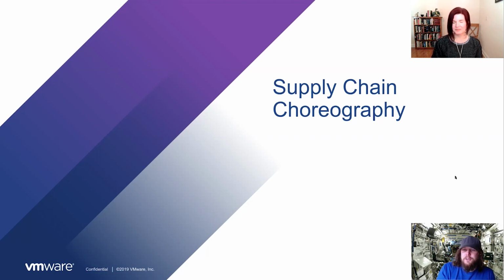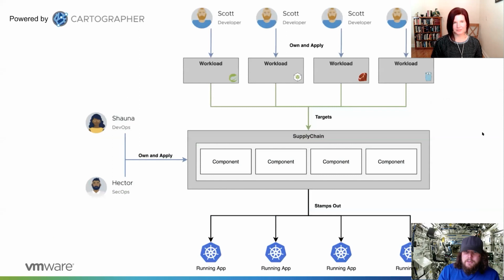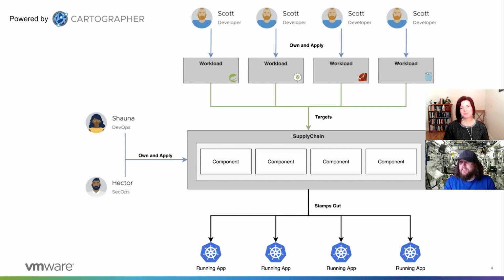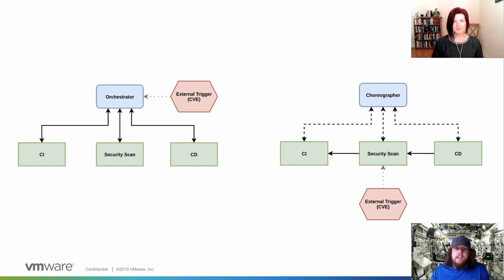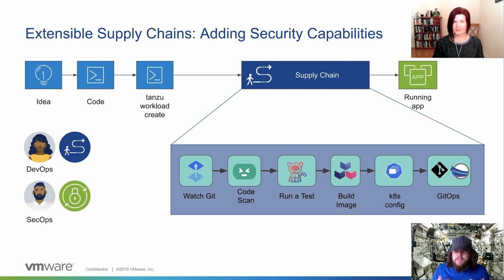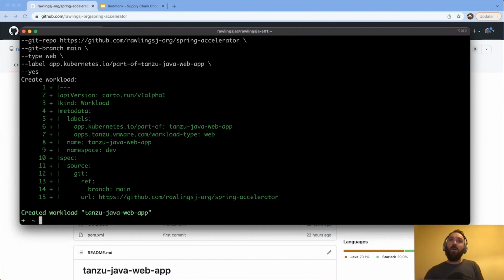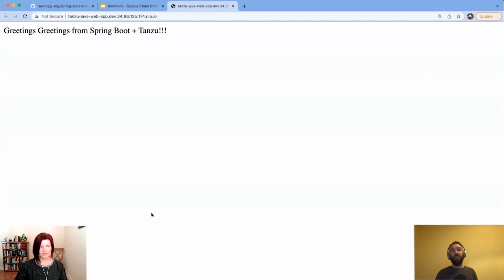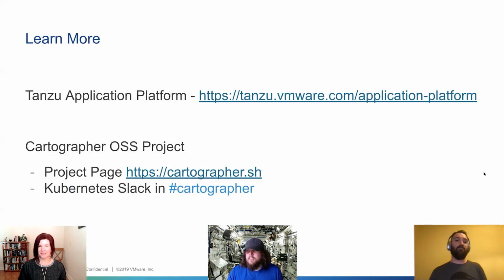What is Supply Chain Choreography? How to get started with Cartographer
Join RedMonk's Kelly Fitzpatrick in conversation with VMware's Zach Robinson and James Rawlings (both on the Tanzu team) to learn about supply chain choreography and see a demo of the Cartographer open source project.

From the Tanzu blog: Secure Your Software Supply Chain with New VMware Tanzu Application Platform Capabilities

An excellent webinar from VMware and RedMonk on “No YOLO Ops: Securing the Software Supply Chain”